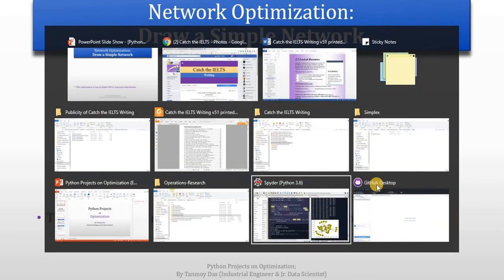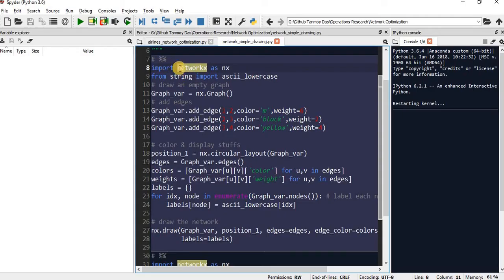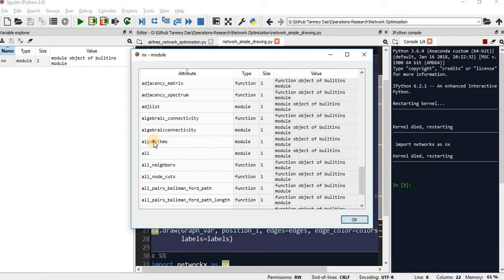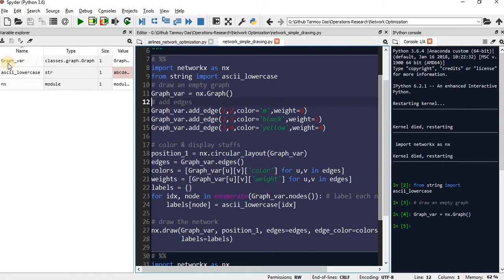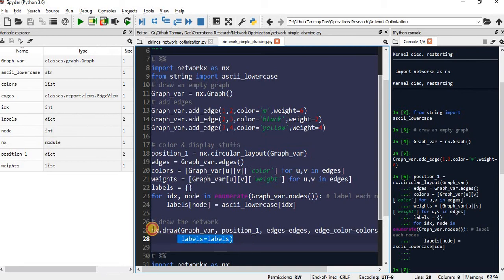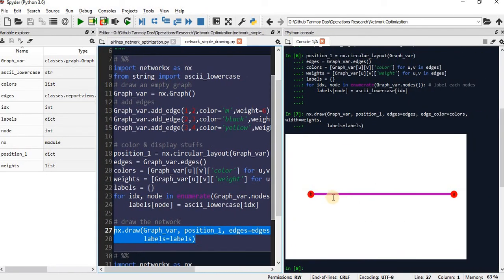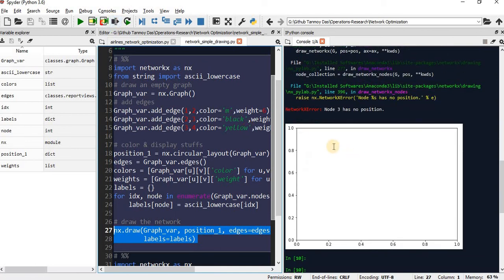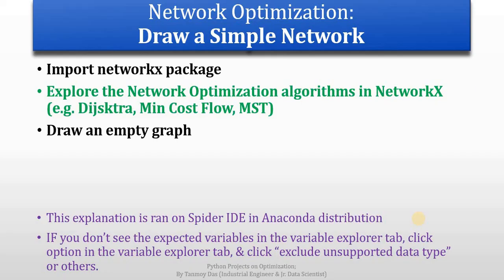Python Project on Optimization - Network Optimization - Drawing Simple Network Diagram